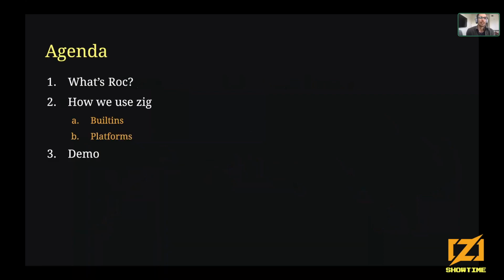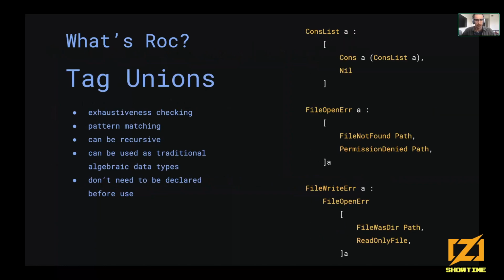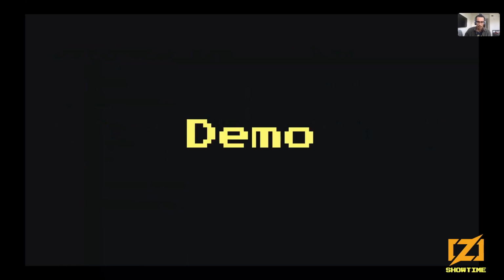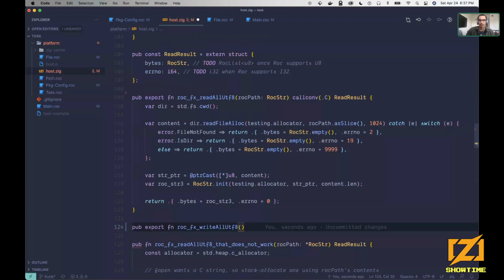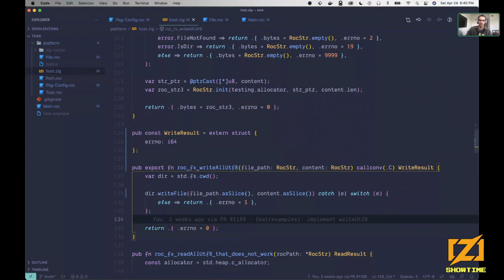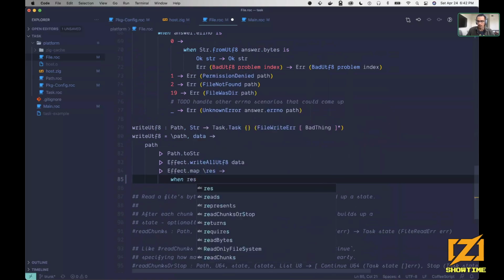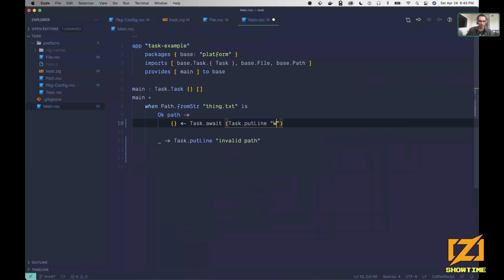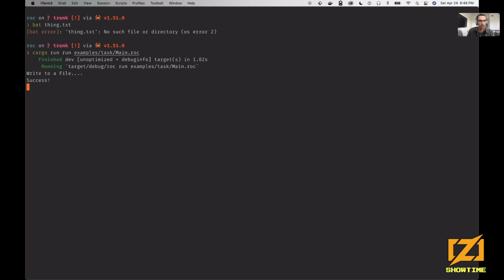Roc Solid Platforms in Zig - Lucas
Roc is an upcoming pure functional programming language. The title is not a typo.

0:00 Intro
0:36 Talk
21:12 Q&A - Lucas